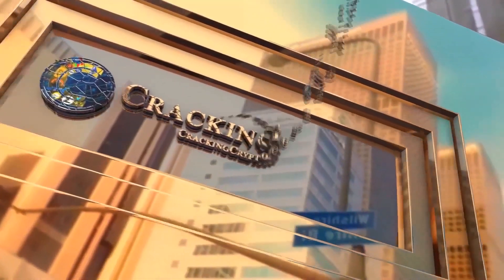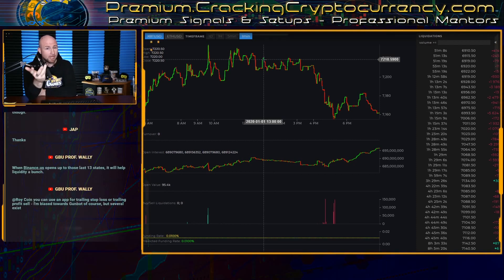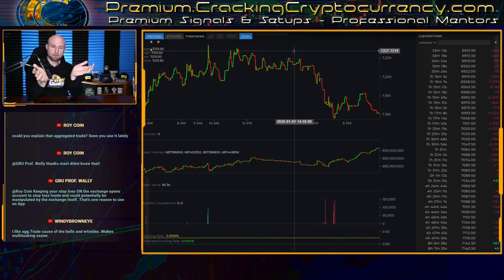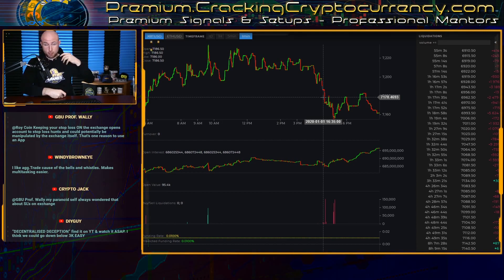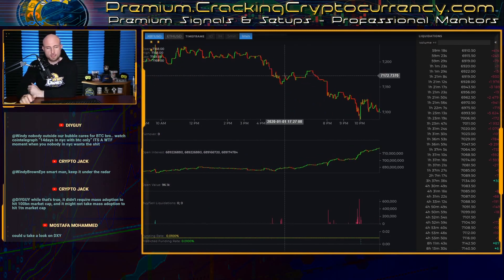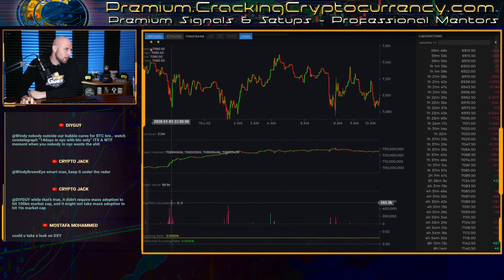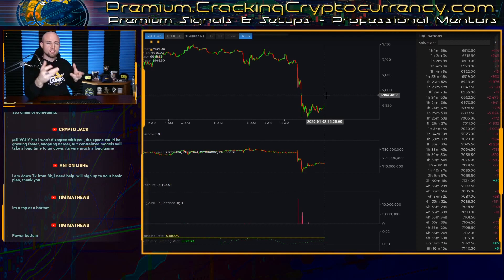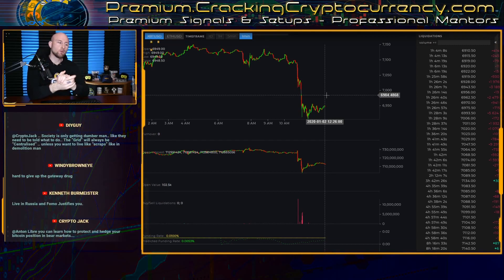Bitcoin Analysis & Live Trading - 1-2-2020: Bitcoin Drop Analysis and Sentiments From Pro Trader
I like to be proven wrong on a trade, and I know one common thing is that people get shaken out of Trades. I saw this yesterday and I even comment on it in the live chat. Individuals were saying it's not really going to happen, this is a ShakeOut, but one never knows whether a trade is going to work out in your favor but you just place your bets, and you trust in your strategy, and you just let the trade play out the way that it's supposed to. I know one of the worst things you can do Pfaff around with a trade. You could end up taking profit too early, you could end up taking a loss too late, all of these things can come about when you deviate from your strategy and your plan. I did not deviate from the strategy playing the trades yesterday, and it ended up paying out very well. It was a 3% risk trade with a tight stop, so that's a fairly large position size. Pulled off 50% of my profit, now so far I have 50% left to ride and I am watching the 68 and $6,600 area for the remainder of my take profits. So overall very good, very profitable day, but hasn't really made up for too much as January's off to a really good start either way. Closed out December in really a profit too, so closed out the the year strong and am looking forward to 2020 markets!

For more info about Cracking Crypto, be sure to head over to the

Professional Mentors, Exclusive Signals and Setups, Custom Indicators & Strategies, Educational Material, and much more.

Tired of those wicks on BitMEX?  Check out a better option - ByBit Exchange.

Binance.US Registration is Live!  Earn $15 With This Link!

Want to use one of the best VPNs possible if you’re based in the United States?  Check out Windscribe!

Want to use one of the largest VPNs possible if you’re based in the United States?  Check out ExpressVPN!

- Binance Exchange -
One of the best exchanges to trade on!  Amazing customer growth, security, and support!

- Coinbase -
Looking to purchase your first Bitcoins?  Purchase $100 and receive $10 for free!

Secure your Private Keys and Seed Phrase with an indestructible Crypto Tag!

Don't have your charting software setup yet? It's time to open a Trading View account! Not only can you follow us there for the latest charts, but also you can use Justin's Premium Indicators there!

Tip Jar for improving live streams, and the Trading Community: BTC, ETH, PayPal,

Music Credit to Ryan Little - West Coast